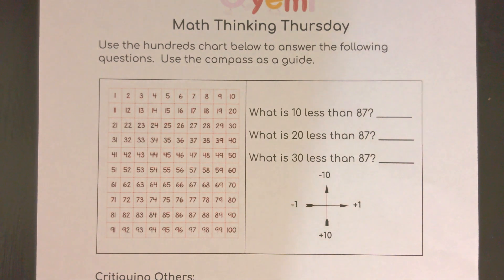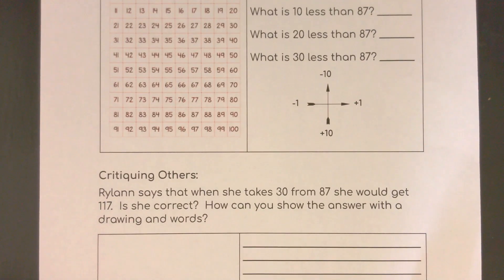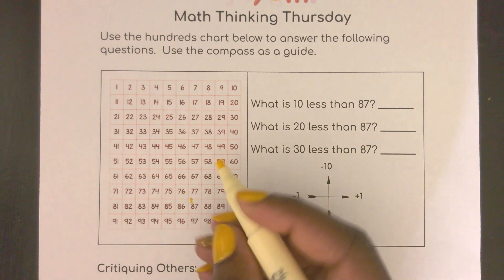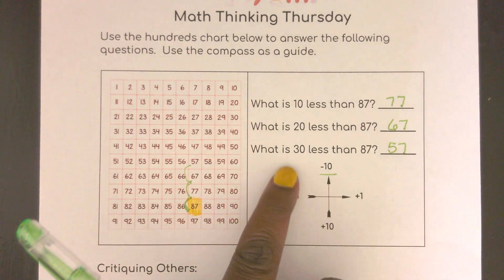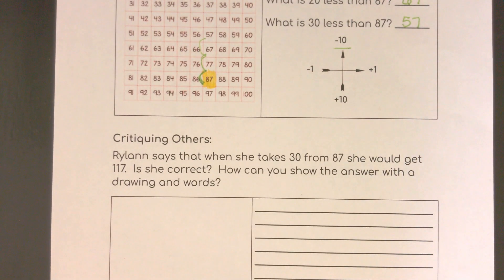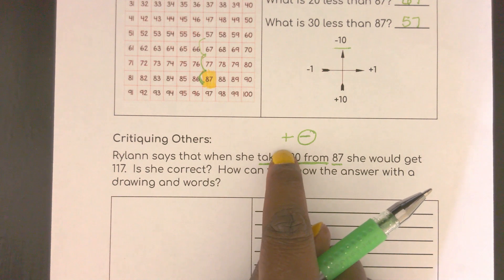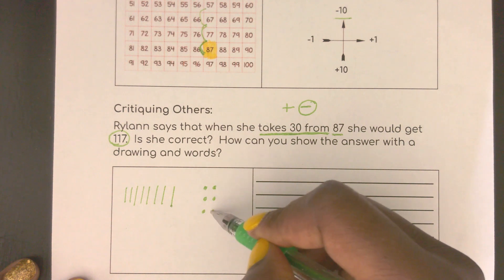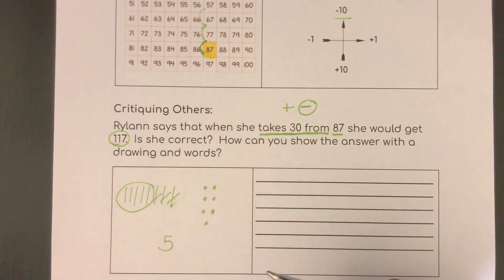Oyemi Learning Week 7: Math Thinking Thursday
Today, you will continue to practice patterns within a hundreds chart, and determine if Rylann is correct in her assumption that 30 less than 87 is 117. to get your workbook to follow along with the lessons.